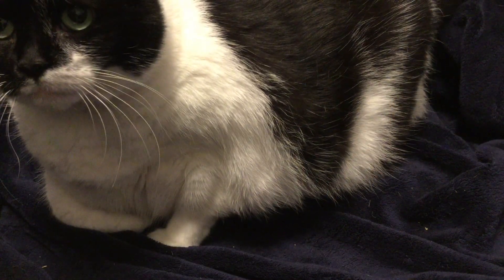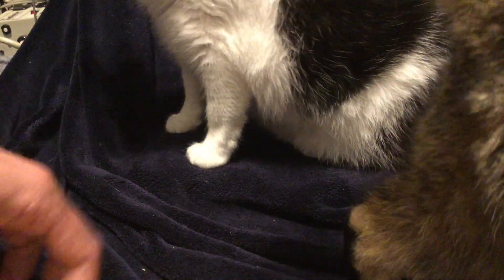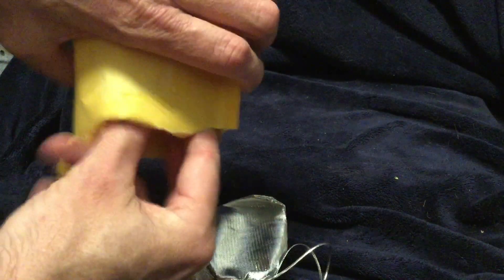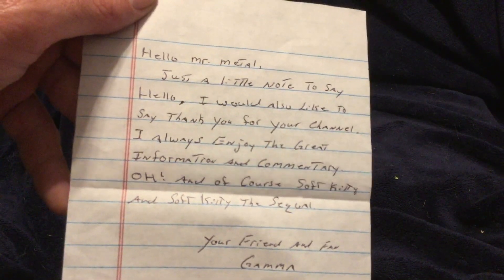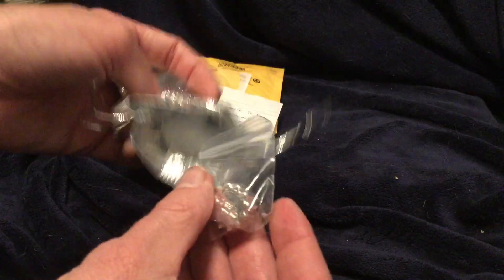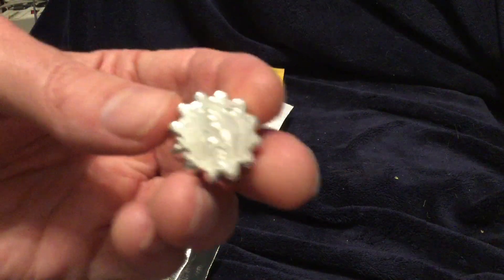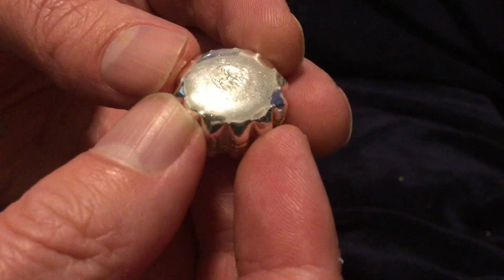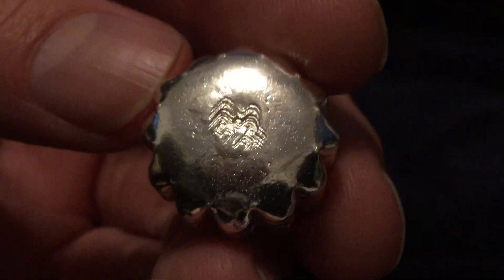Chunky BUTT Silver!!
Link to Silver Haired Gamma's Channel